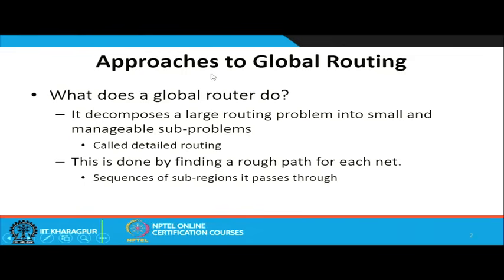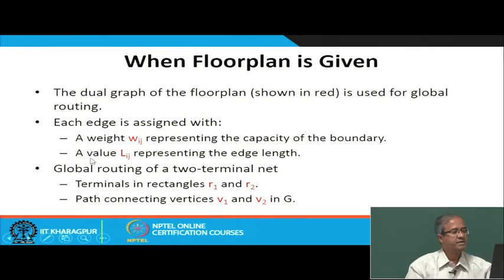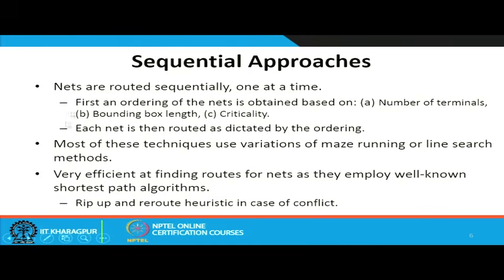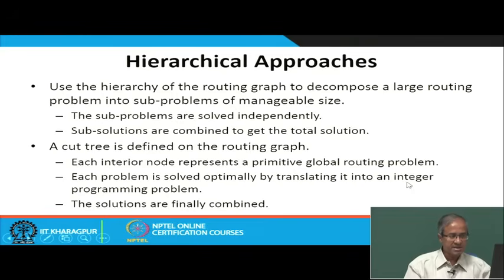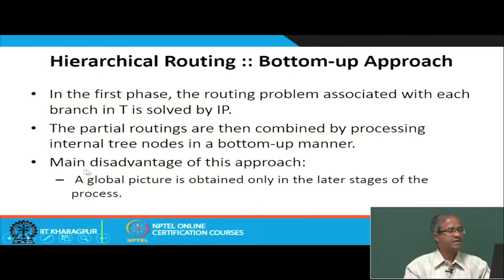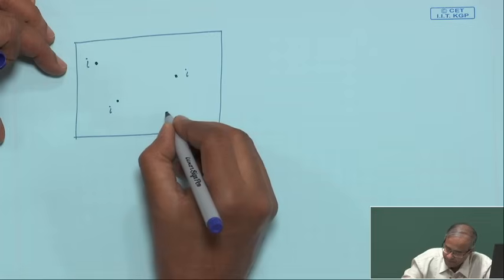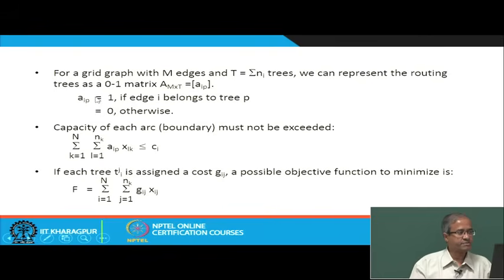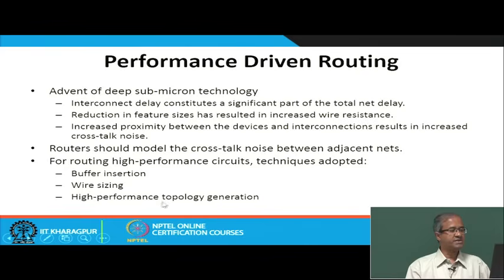Global Routing (Part 2)